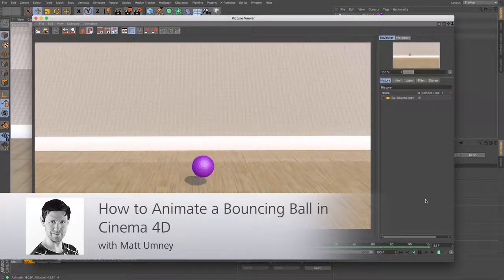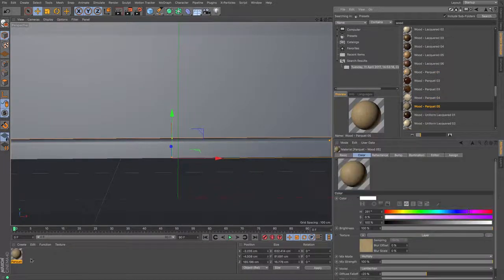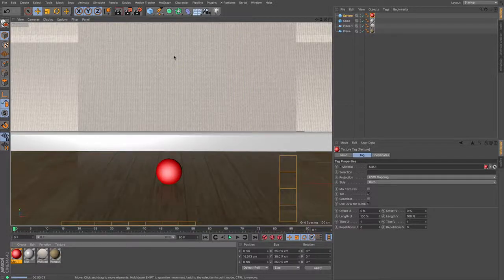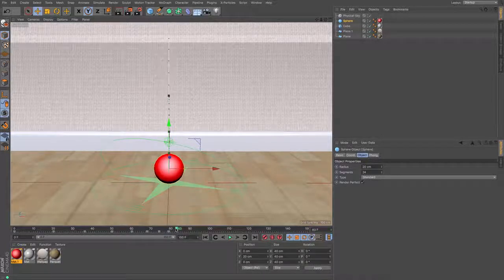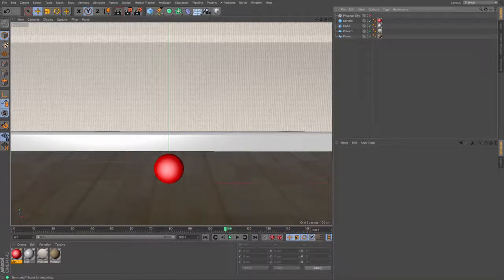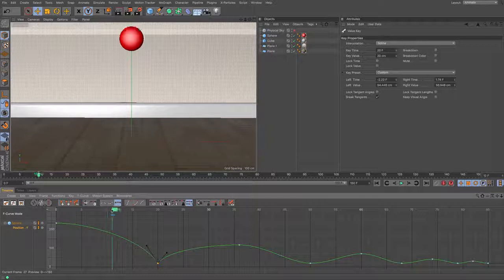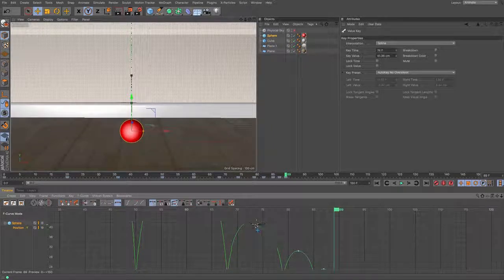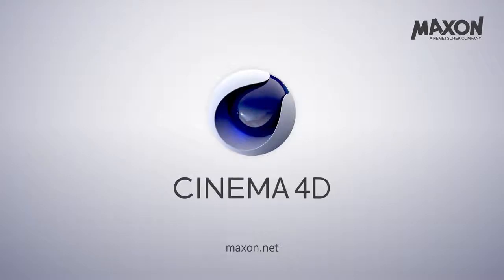Cinema 4D Tutorial - How to Animate a Bouncing Ball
One of the fundamentals of animation is learning how to animate a bouncing ball. In this quick tutorial, you'll learn some basic principles of timeline manipulation to help you produce a more realistic ball bounce.
You'll quickly model, texture and light a scene to put your bouncy ball in. Then you'll learn how to animate and keyframe a ball and edit its animation tracks in the timeline.
Next, you'll look at adjusting keyframe interpolation using the tangent handles and how to break those tangents so that you have control over the incoming and outgoing curves for your keyframes.